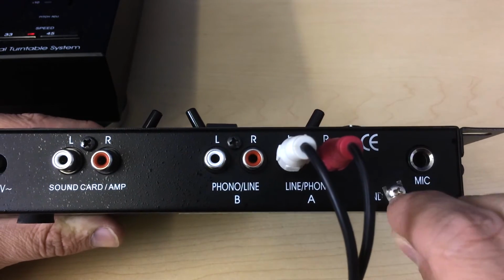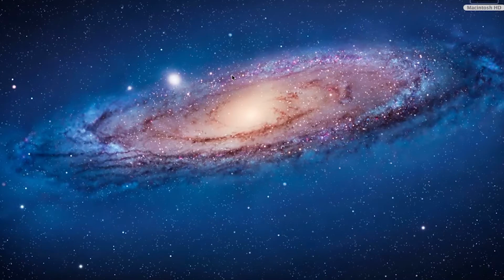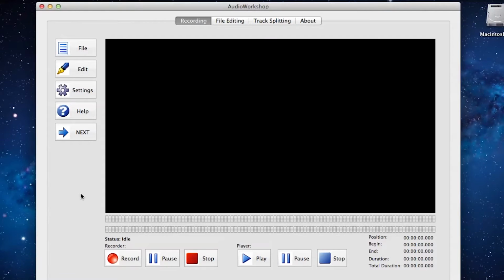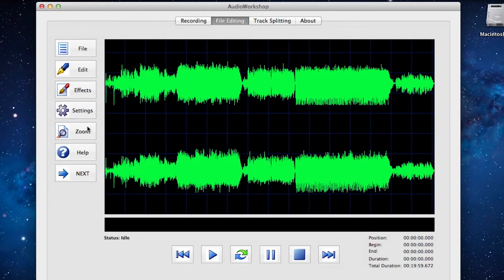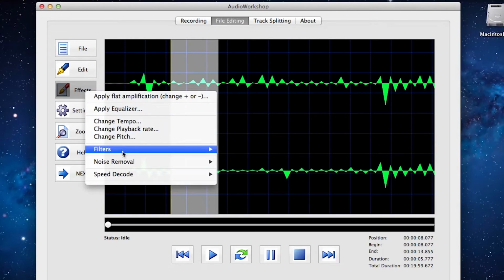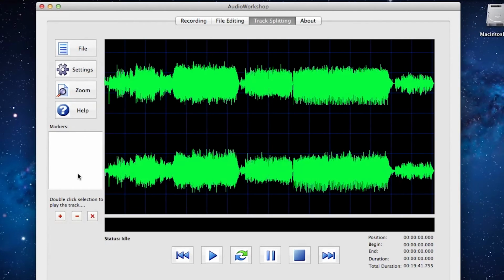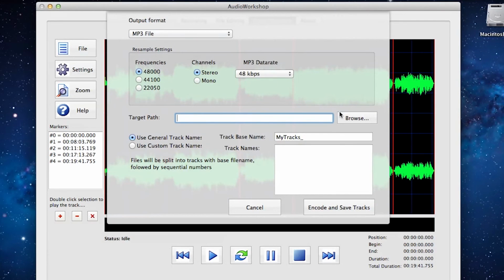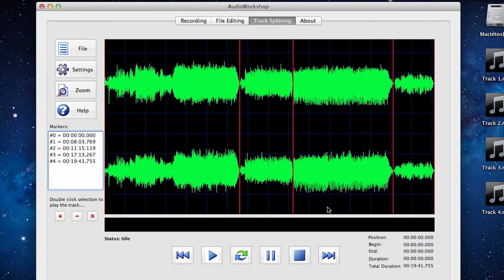How to Convert Your LPs and Tapes to MP3 files with a Mac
Learn how to convert analog audio from a turntable into digital WAV and MP3 files using a Mac computer.